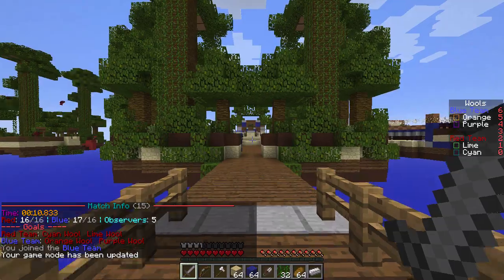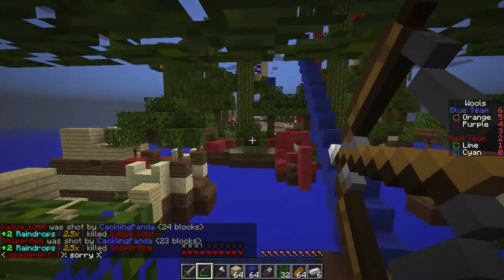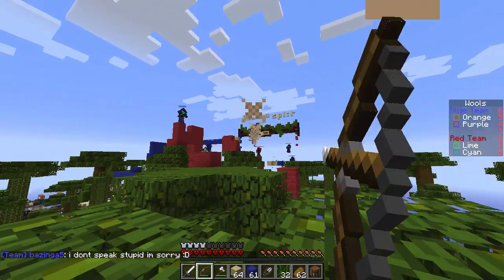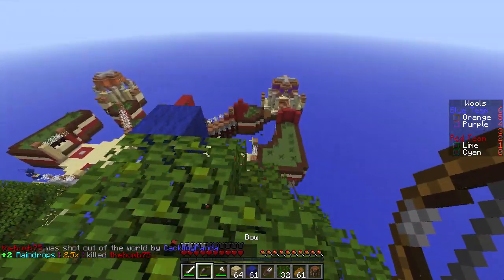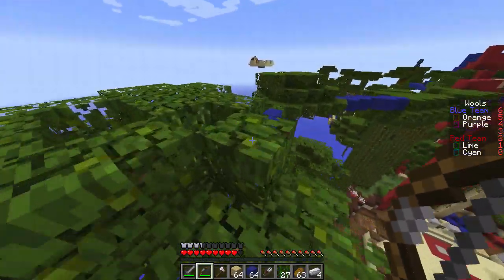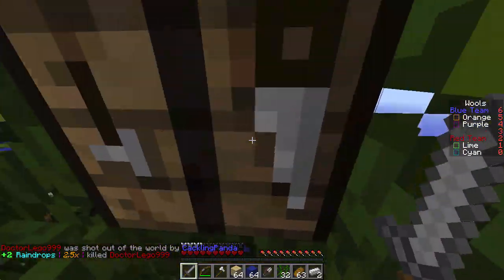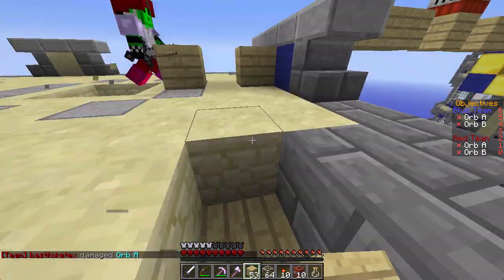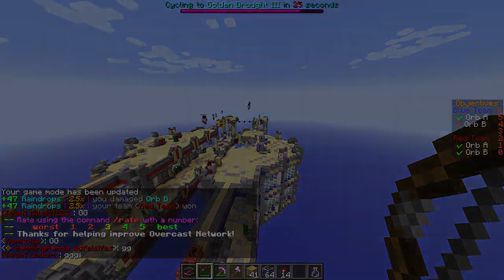CiCi Commentates, Episode 1 - Banana Split OCN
Welcome to CiCi Commentates! This is my pilot episode of this new series. In this series I will be doing post-comm on different Minecraft PVP game plays. Maybe I will be analyzing or maybe I will be just be talking! Who knows?!

In this "premiere" episode I go over two maps that I played on the Overcast Network The first one is a capture the wool map called Banana Split. The second map is a destroy the monument map called Boom. I analyze my gameplay and talk about general strategies. I hope you enjoy!